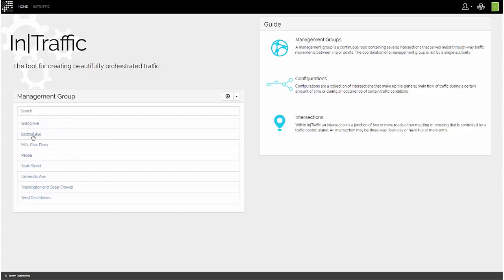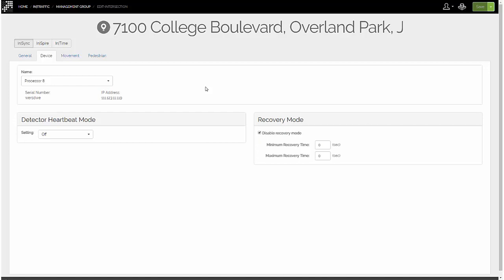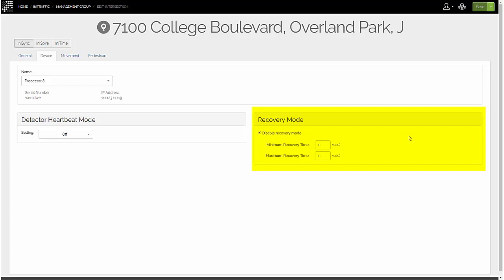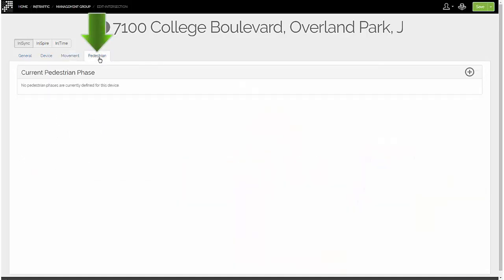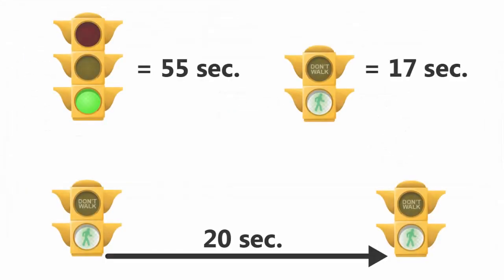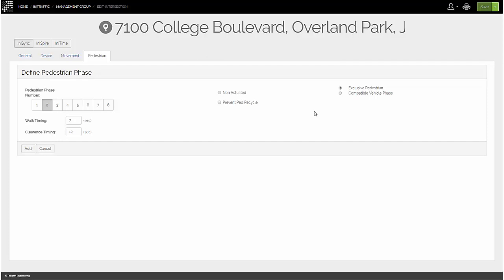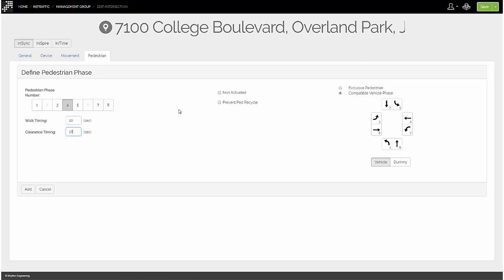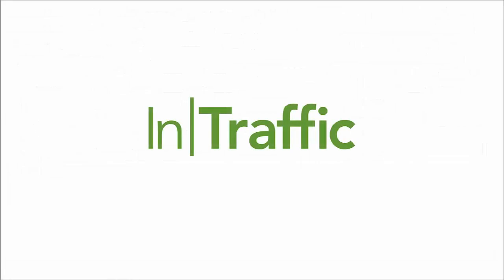Adding ped phases and special processor settings